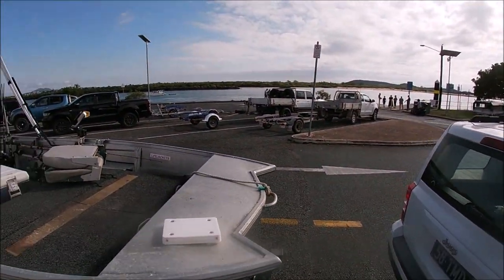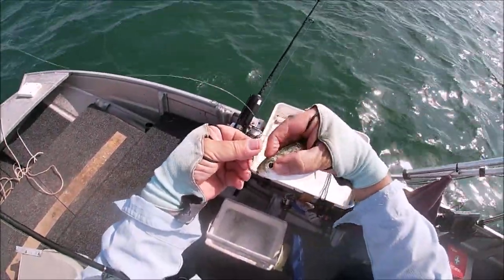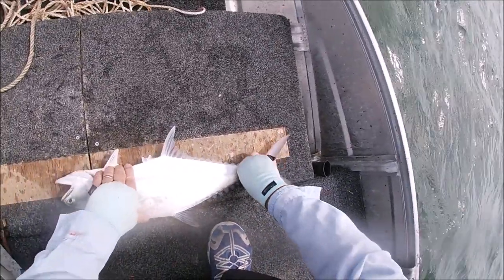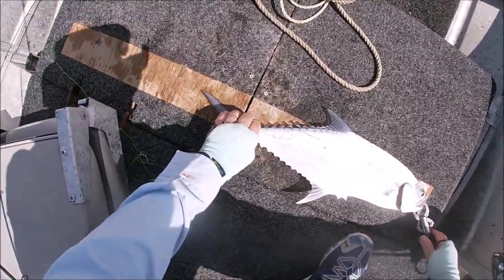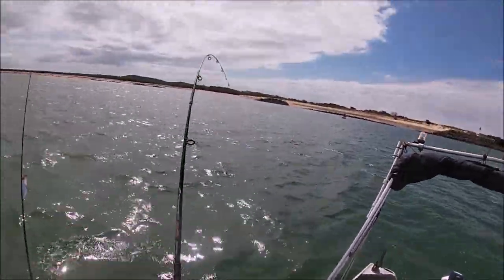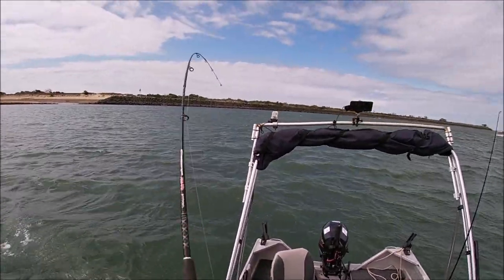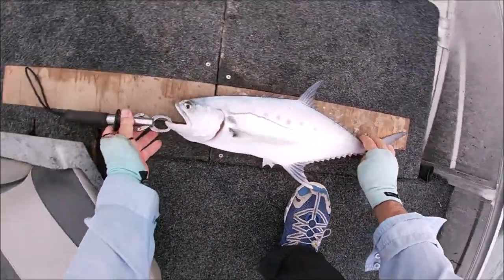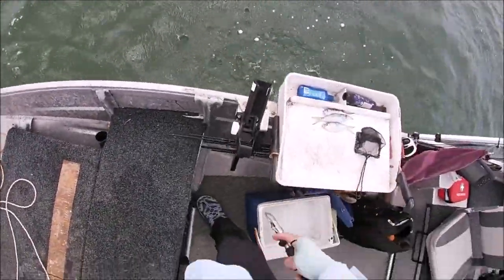Secret Fishing Spot, Low Tide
ep140 - An impromptu fishing trip this week out to my SECRET spot in the middle of the river where the Queenfish are schooling, and I am kept busy pulling them in, using both live bait and popper lure.
Using 15lb line I am tested to my limit as I get on to a new Personal best Queenfish .. ..What an AWESOME day